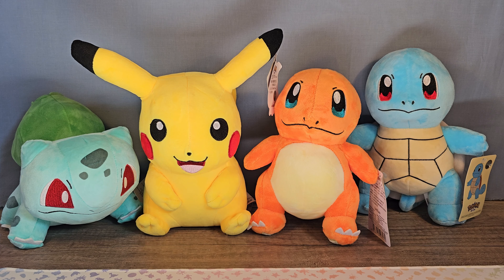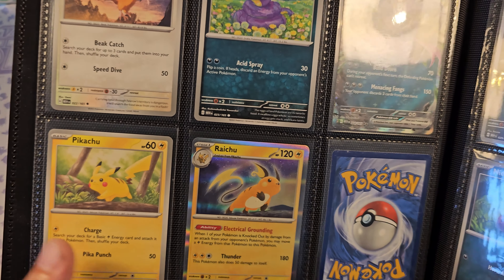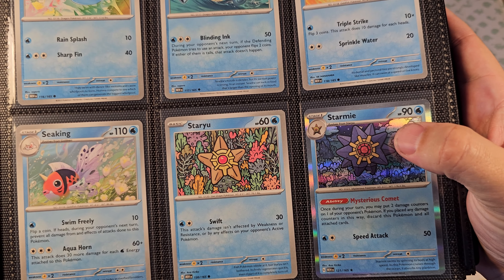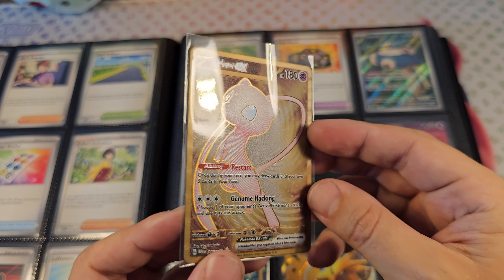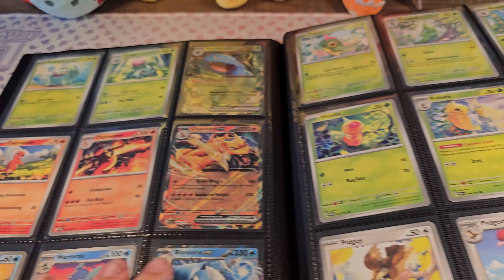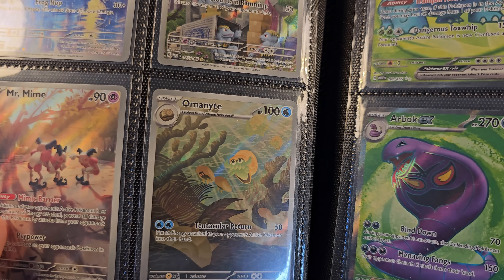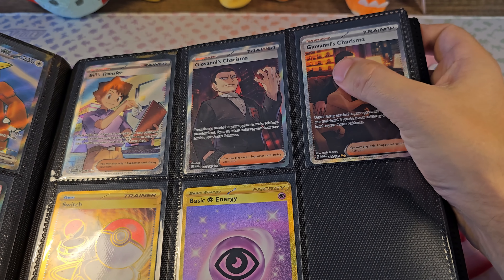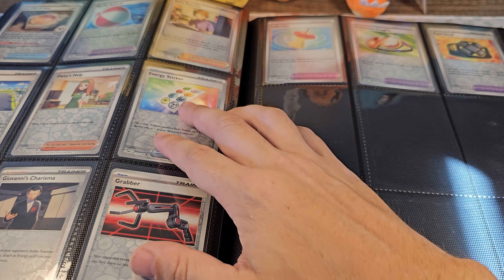The true Pokemon 151 Master set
i finally complete my english 151 Pokemon Master set